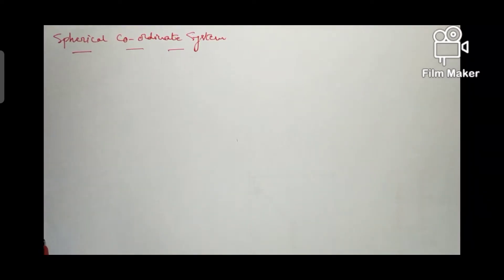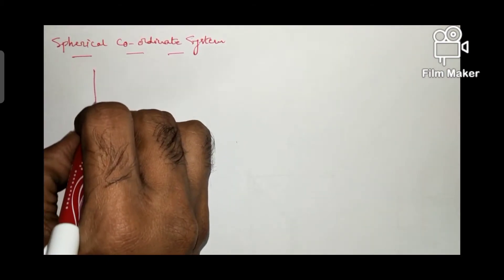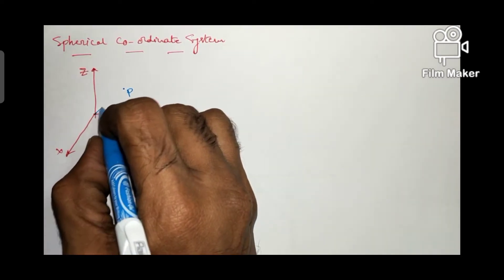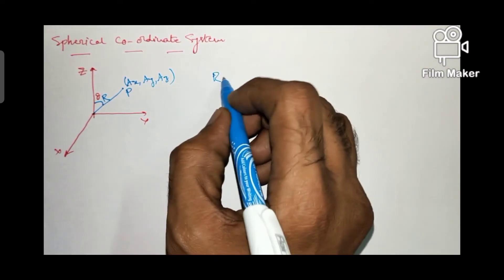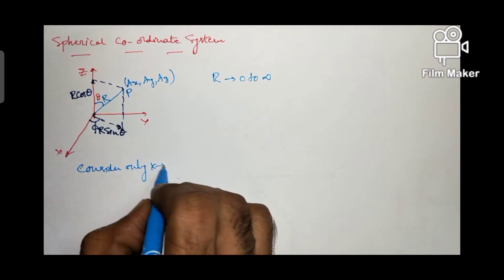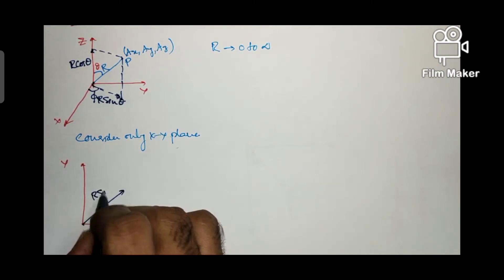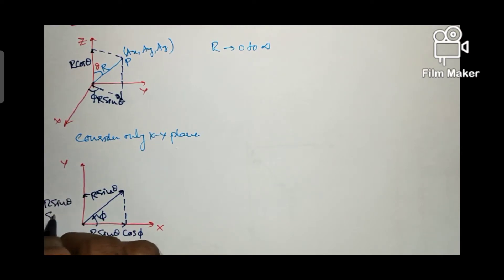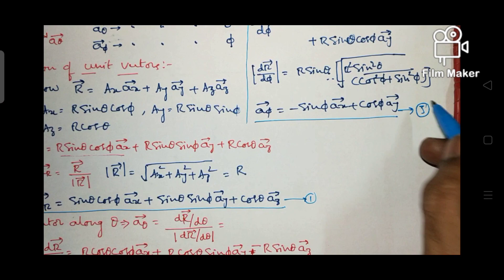SPHERICAL COORDINATE SYSTEM, PART 1, ELECTROMAGNETIC FIELD THEORY, B.TECH EEE AND ECE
explanation of spherical coordinate system, for B.TECH EEE and ECE students.